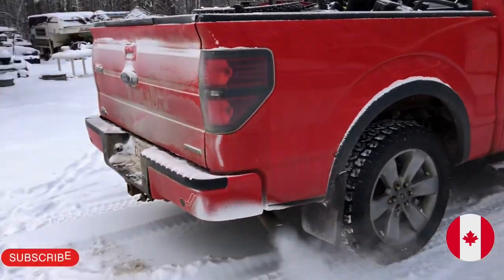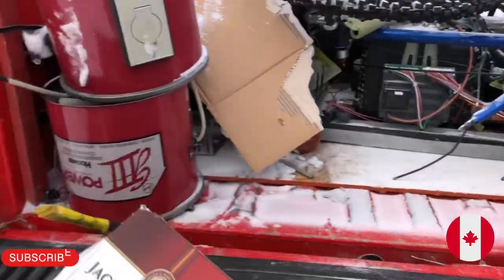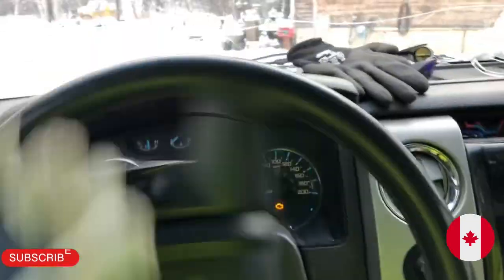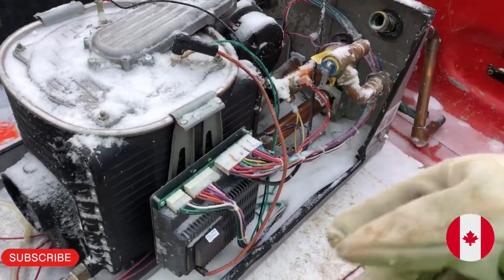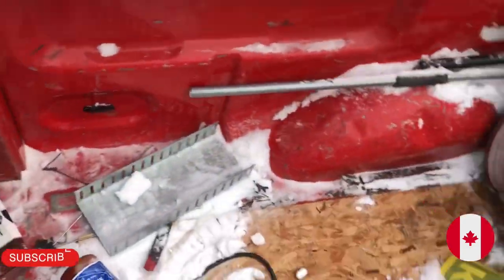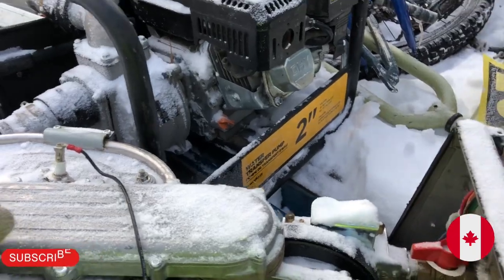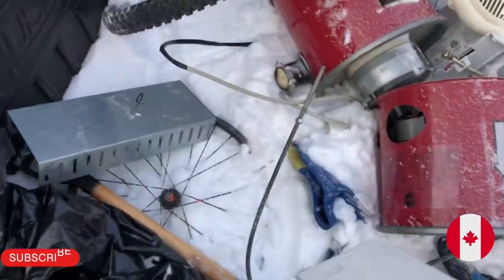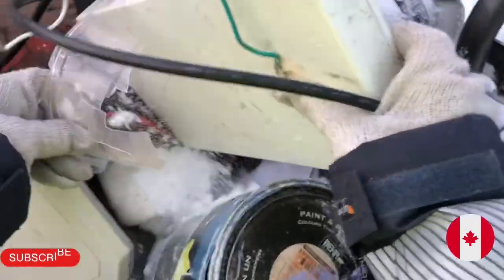Street Scrapping Finds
Went out shopping with my Mom and we found some scrap metal and other trash in a parking lot so I cleaned it up for the snow removal guys there! Unfortunately I wound up with frost bitten finger tips on my right hand was kinda hard to film let alone tear anything apart last few days!
CheeRs Everyone